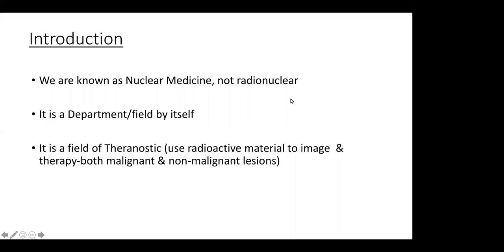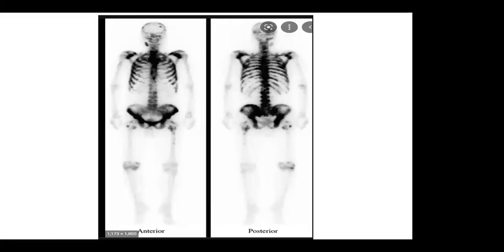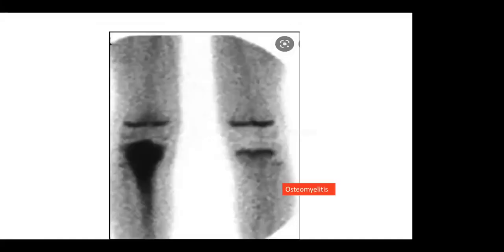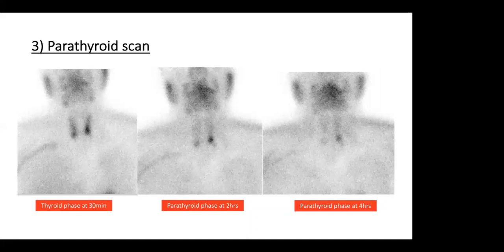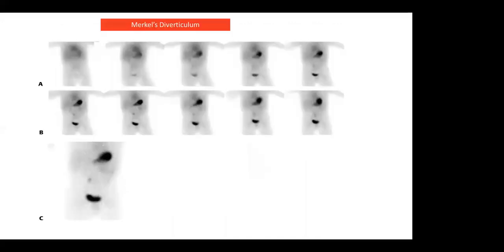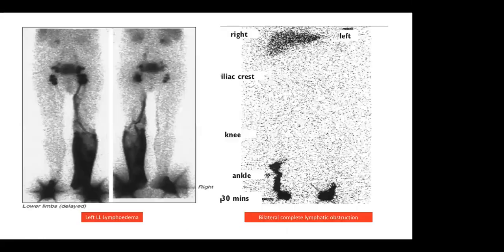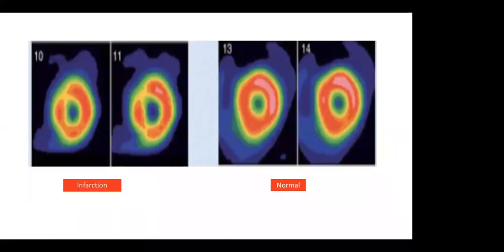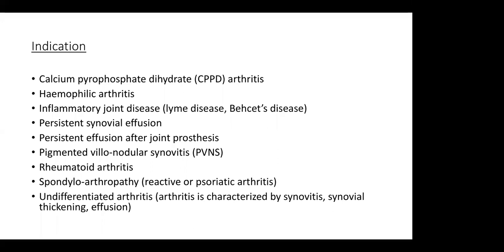Introduction to Nuclear Medicine Services (19 May 2022)